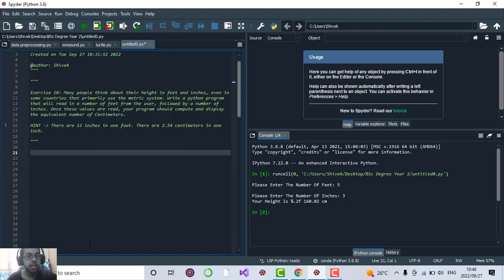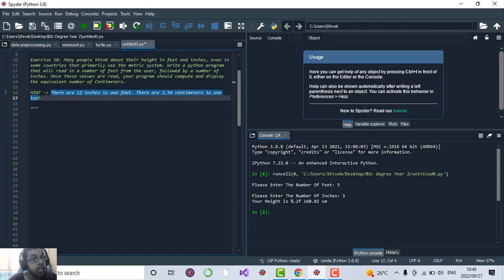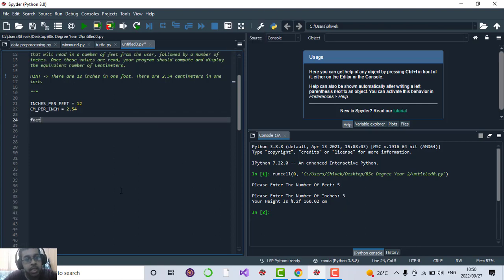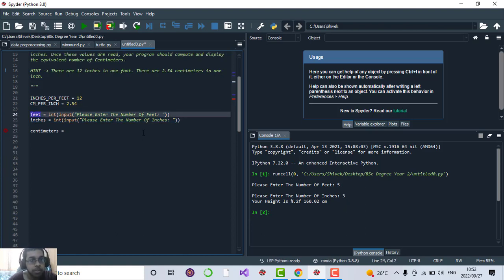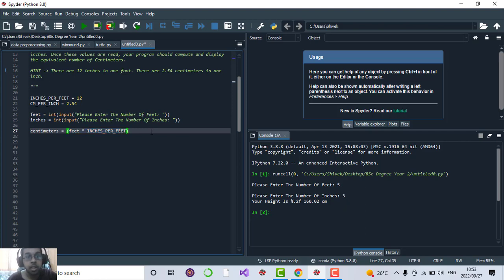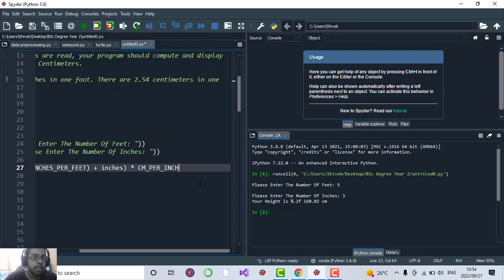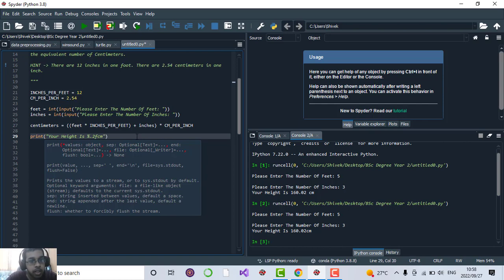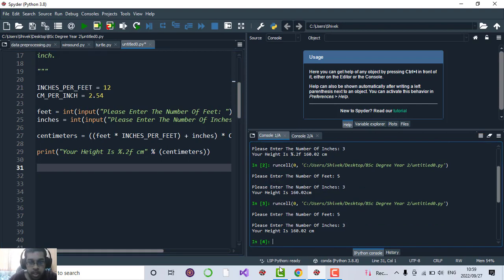Python Exercise Tutorial Series | Exercise 11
I hope you are all keeping well. This video will look at the eleventh exercise in our Python Exercise Tutorial Series.